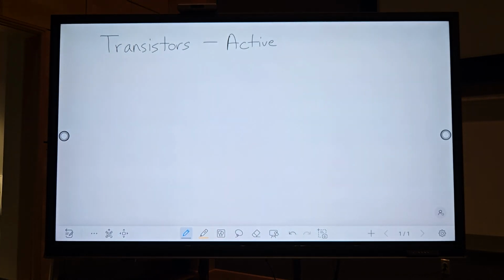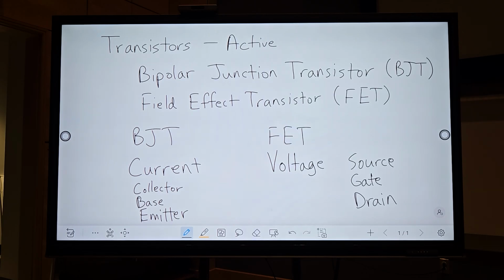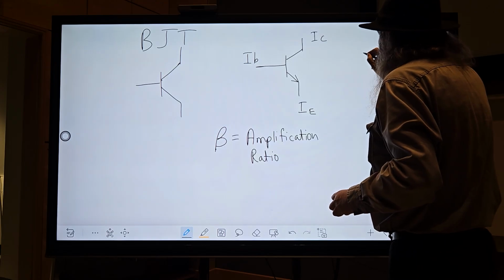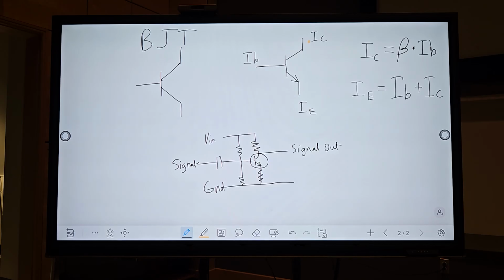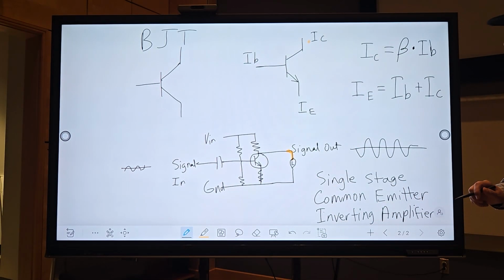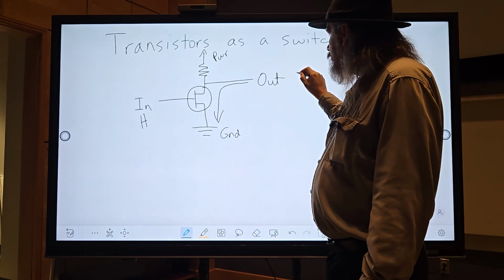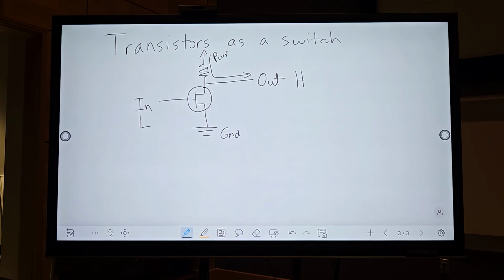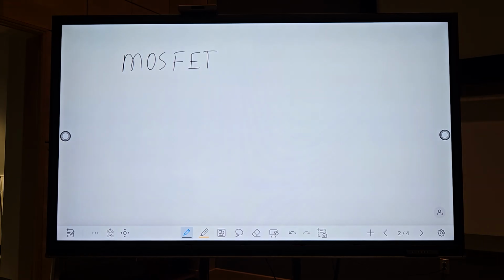Intro to ECE Lecture 9-24-2025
In this lecture, we discuss the basics of transistors.